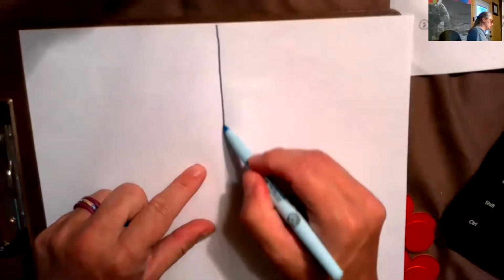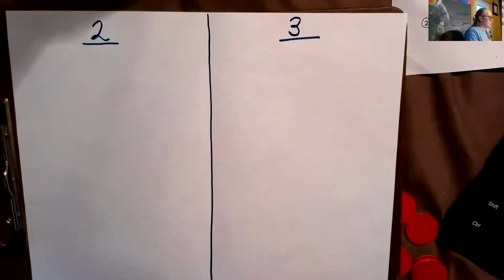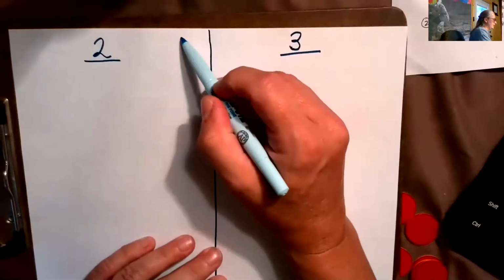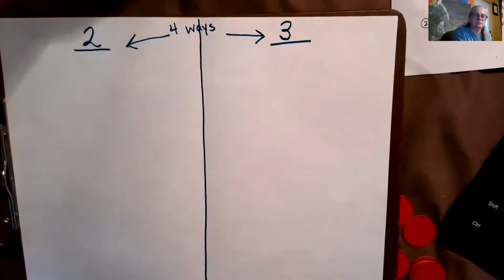Math 1st Aug 27